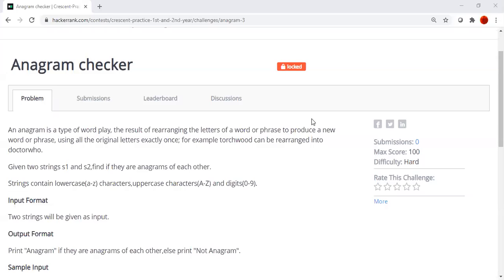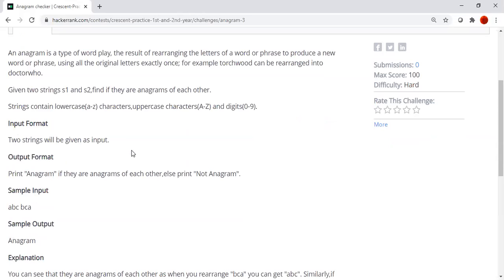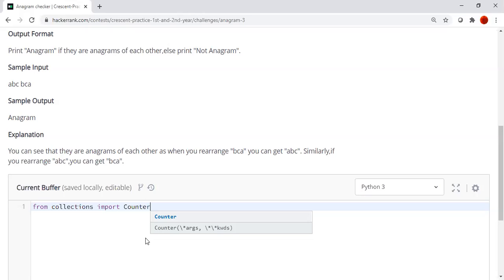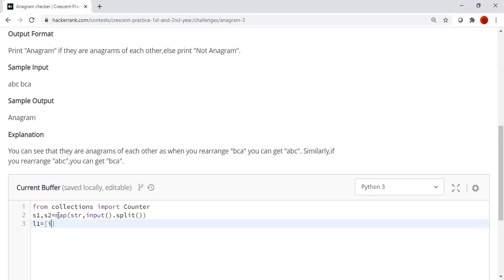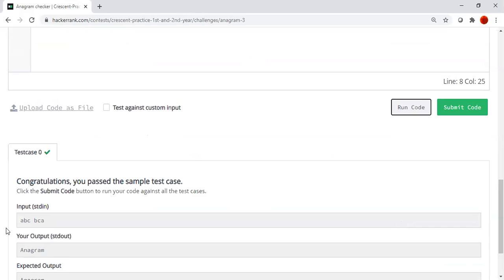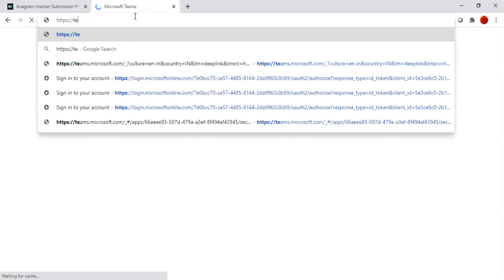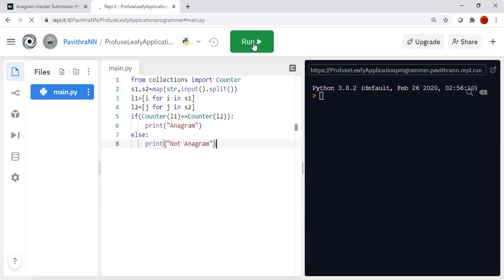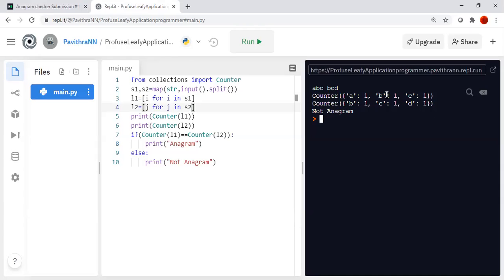Anagram Checker | Hackerrank Problem | Checking two strings is an anagram of each other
Hackerrank problem | Checking two strings is an anagram of each other using Python